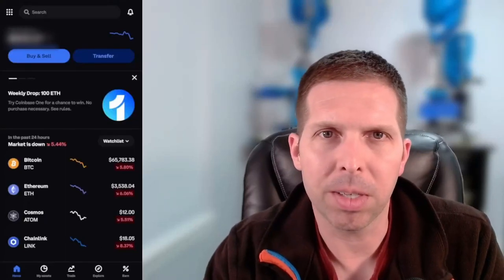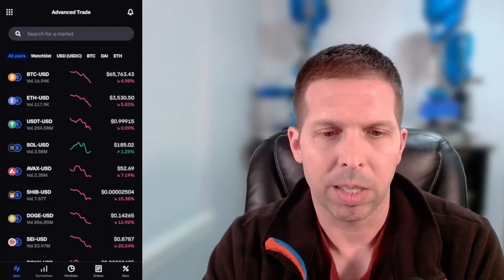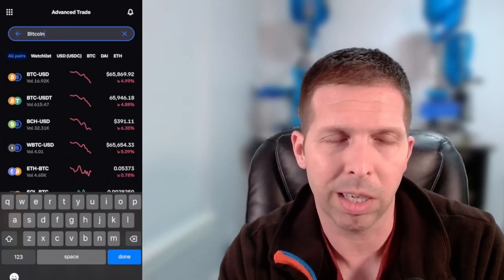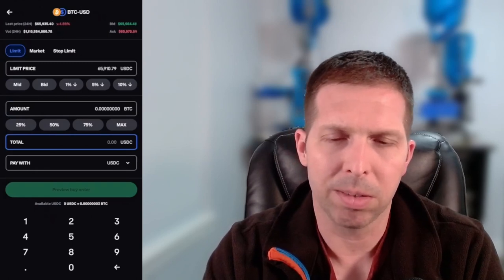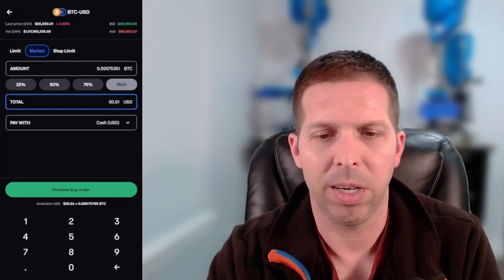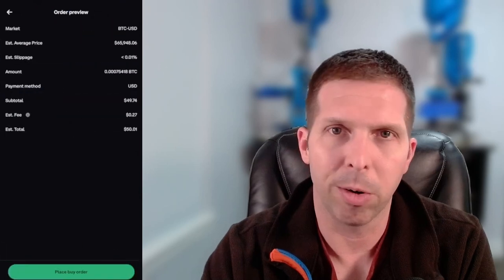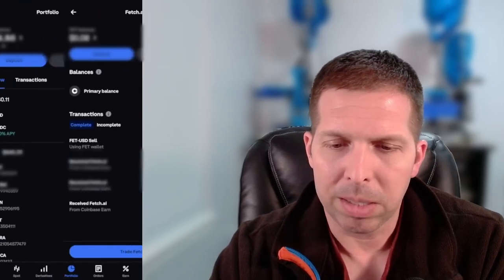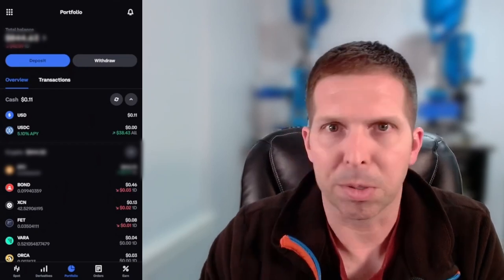Coinbase Advanced - A Complete Walkthrough (Including how to buy Bitcoin)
This tutorial video will guide you from standard Coinbase to Coinbase Advanced.  Included is a walkthrough of CB Advanced features and a showing a purchase of Bitcoin using the Limit Order feature.

CHAPTERS
0:00 Coinbase vs Coinbase Advanced
1:23 Swap App to Coinbase Advanced
1:41 Coinbase Advance Interface Walkthrough
3:52 Spot Trading(How you buy crypto)
5:14 Pair Window (AKA Buy/Sell/Orderbook/Chart/Price Window)
7:07 Buying Some Bitcoin(Limit vs Market vs Stop Limit)
11:59 Portfolio
12:32 How to Deposit Cash or USDC
13:40 Depositing Crypto to Coinbase
14:36 Withdrawing Crypto from Coinbase(ie sending to an external wallet)
15:56 First Time Sending Crypto - Be Certain of Address